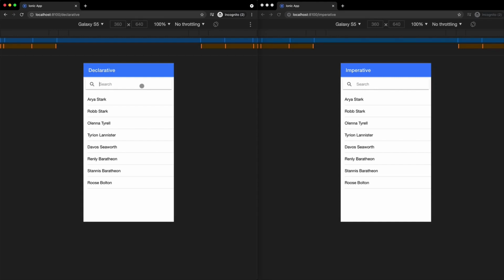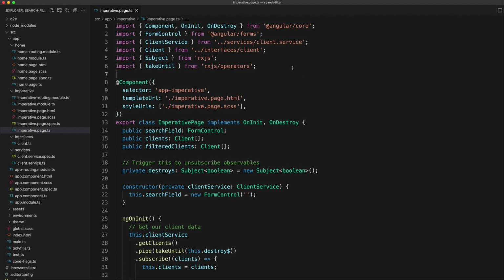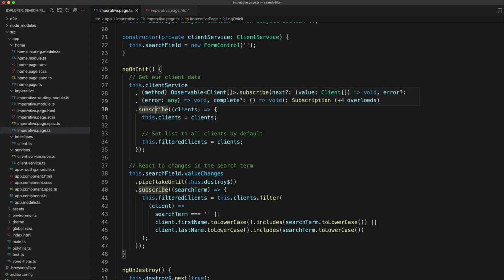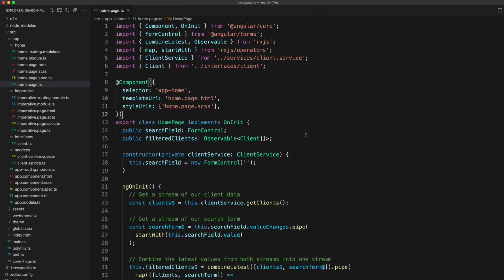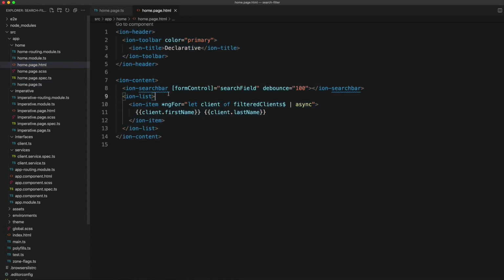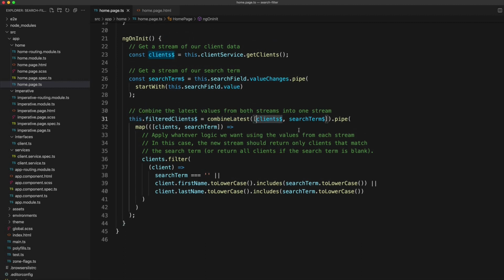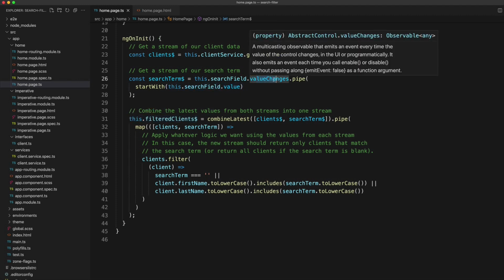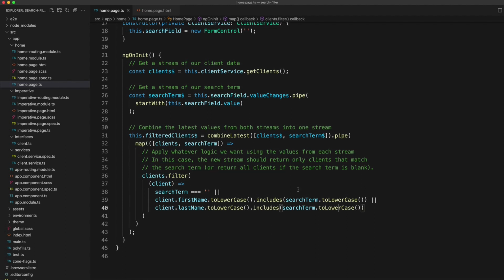Why you should care about DECLARATIVE programming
In this video, we look at how the same search filter can be built using both an IMPERATIVE approach and a DECLARATIVE approach (and the benefits of the declarative approach).

0:00 Introduction
0:46 Imperative Approach
3:16 Declarative Approach
7:43 Conclusion